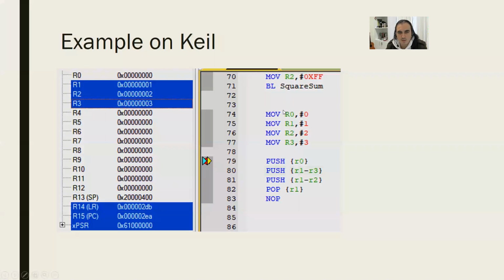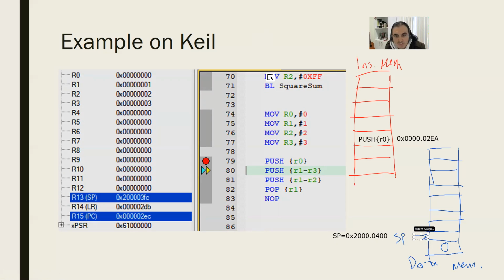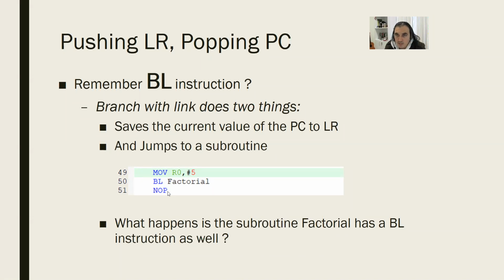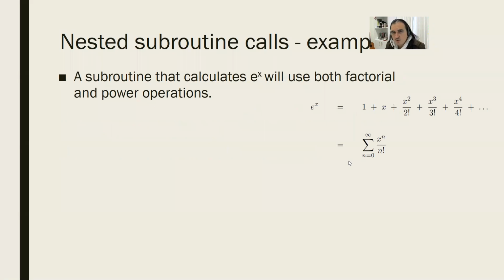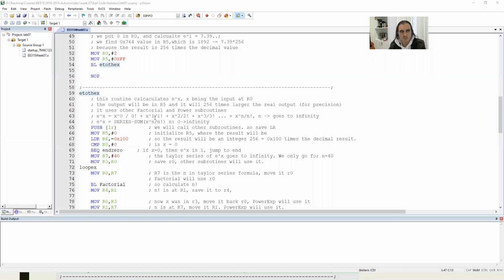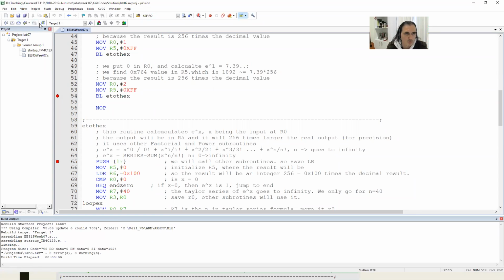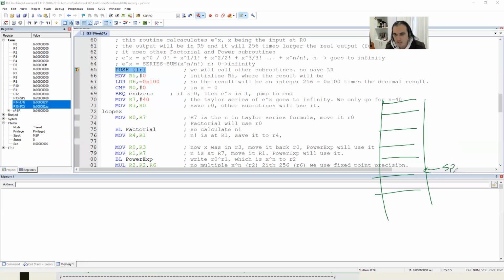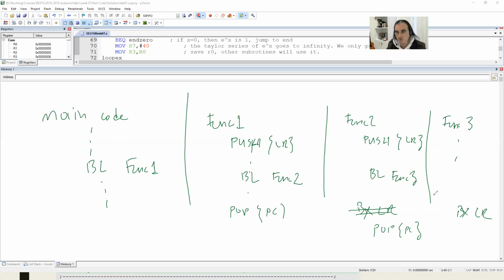EE315 Microprocessors Week 05 (part III)